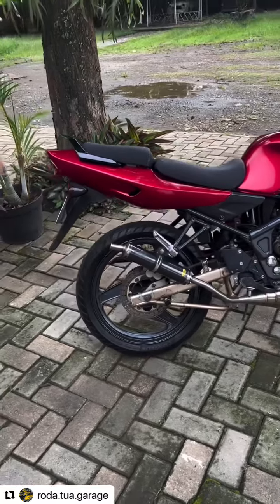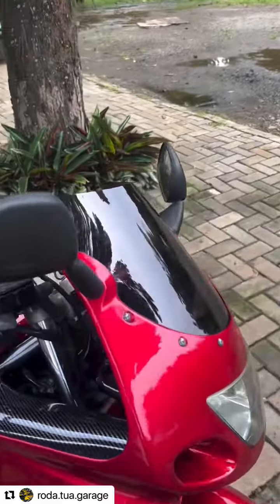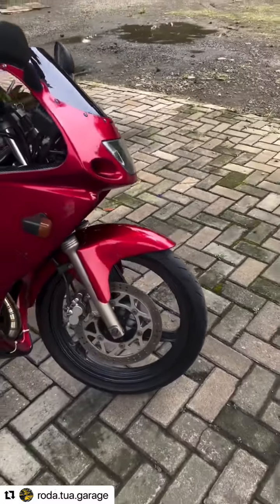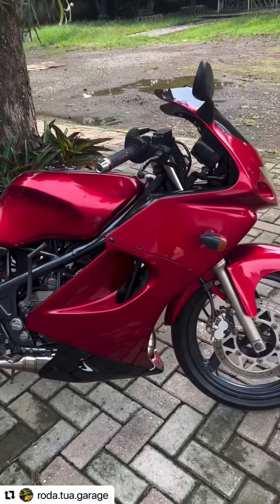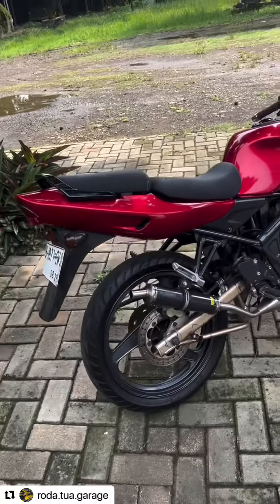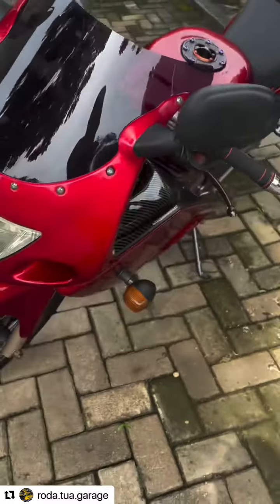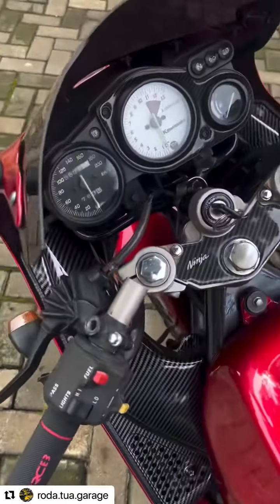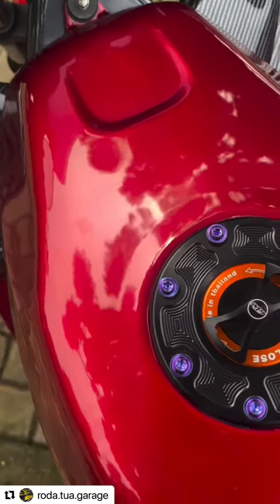Marron 30 jt promo 28 jt free ongkir ( ‪+62 857‑7633‑1636‬ )